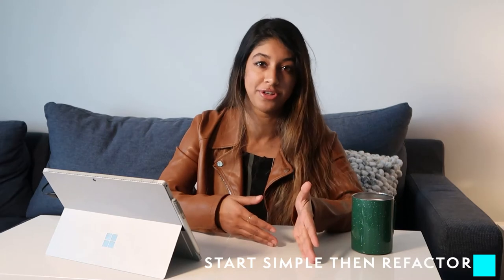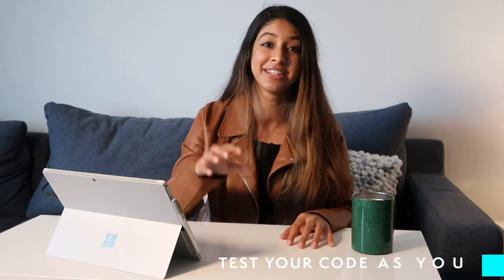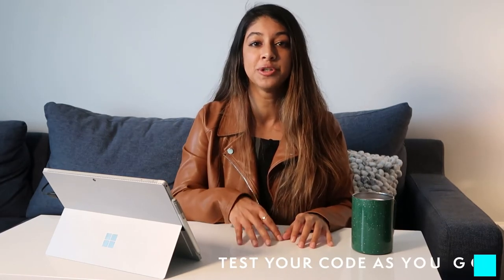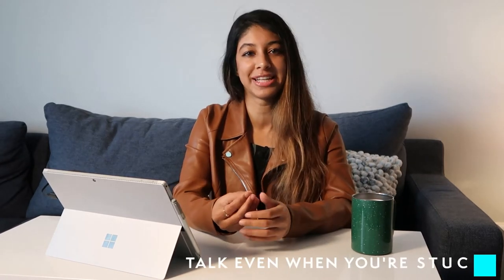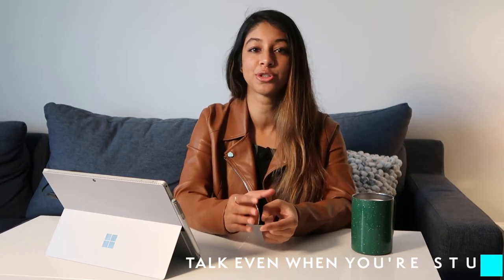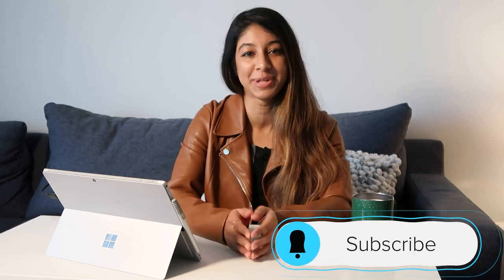How to ACE the TECH/CODING interview!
Hi all!
So this is a video that a lot of people have been asking about and one that I hope will help a lot of people. These are just my tips from my experiences in the interviewing space of the tech world (including companies like Google/Amazon) and I thought it would help some of you out there on your own journeys! Hope you all enjoy and take something useful away from it!

Timestamps:
0:00 - Intro
1:13 - Interview Prep
1:24 - Interview Prep Tip #1
2:51 - Interview Prep Tip #2
3:16 - Interview Prep Tip #3
3:47 - Interview Prep Tip #4
4:47 - Interview Prep Tip #5
5:22 - Technical Skills
5:29 - Technical Skills Tip #1
7:06 - Technical Skills Tip #2
9:42 - Technical Skills Tip #3
10:41 - Technical Interview Skills Tip #4
12:44 - Soft Skills
13:04 - Soft Skills Tip #1
13:48 - Soft Skills Tip #2
15:11 - Soft Skills Tip #3
17:10 - Soft Skills Tip #4
18:10 - Soft Skills Tip #5
19:17 - Outro

The swag/gear:
Camera: Canon G7 X Mark II
Microphone: Hyper X Solocast
Headphones: Hyper X Cloud Flight
Keyboard: Logitech G810 Orion
Mouse: Logitech G602